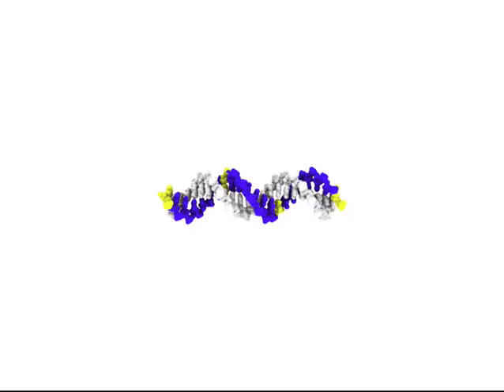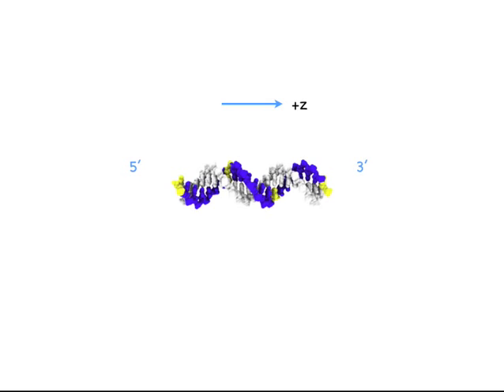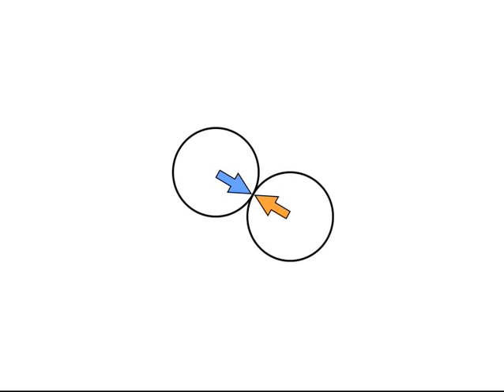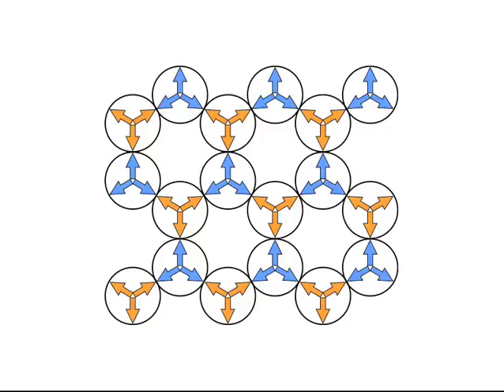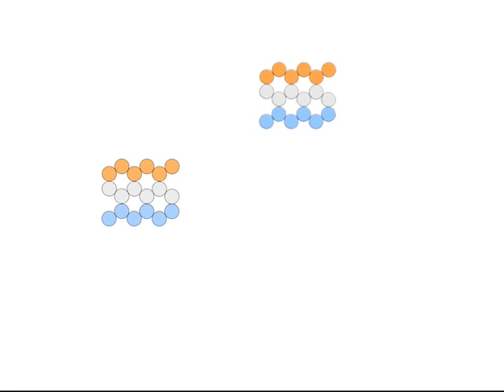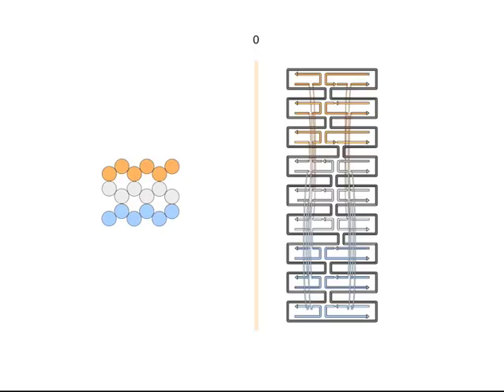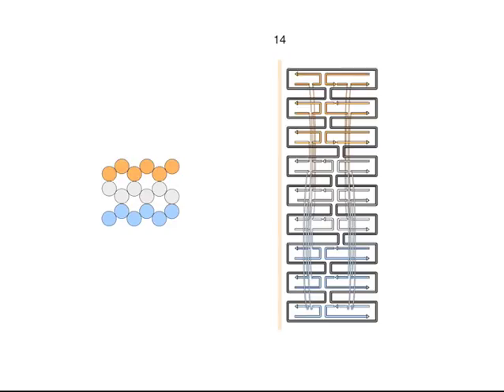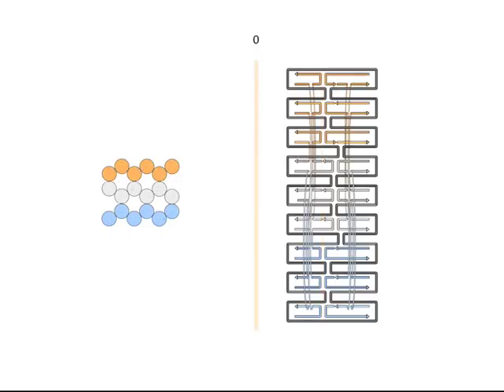cadnano tutorial 1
This video offers a geometric explanation for packing DNA strands on a honeycomb lattice when designing three-dimensional shapes using DNA origami.

Recorded by Shawn Douglas in 2008.